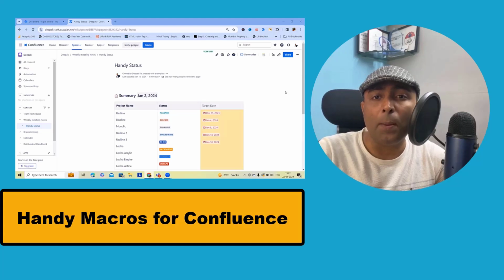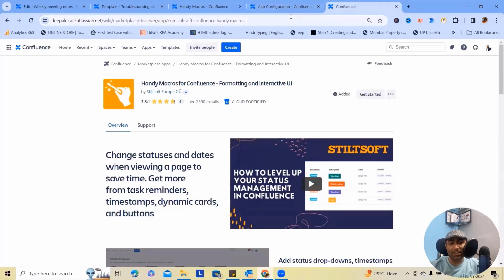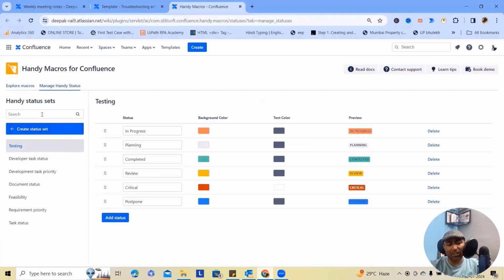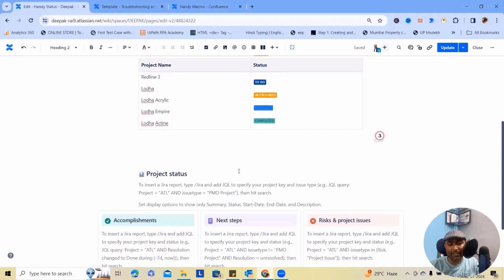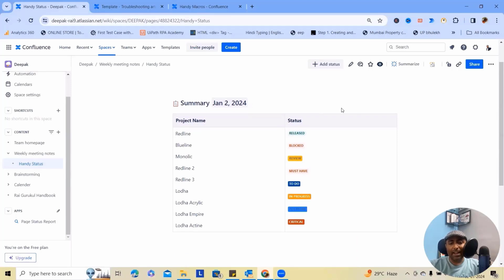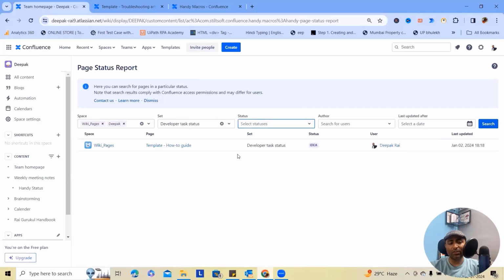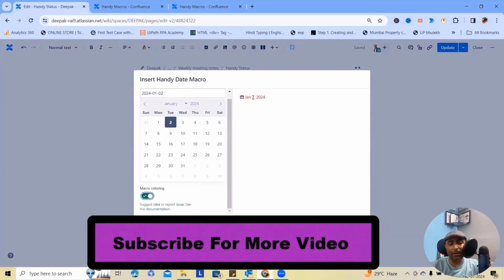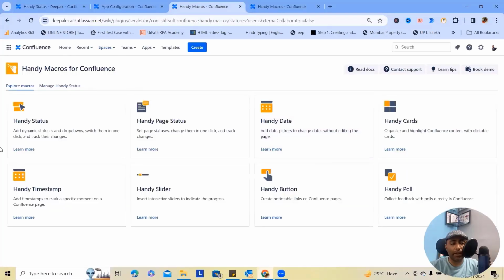Confluence Formatting and Project Management with Handy Macros | Atlassian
Learn how to easily format and manage your confluence projects using handy macros. This video will show you how to use the most useful Confluence macros for project management, including status, Handy page, Handy Date, Handy Status and more. Elevate your Confluence skills with these handy tips and tricks.

Timestamps:
0:00 Introduction
01:18 Installation
02:42 Enable Handy Page Status
03:02 Adding Confluence Page Status
03:54 Handy Status
04:58 Create Status from Admin
05:58 Page Status Report
06:30 Add Handy Status
08:14 View Status History
09:49 Add Handy Page Status
13:32 Handy Date
16:51 Conclusion